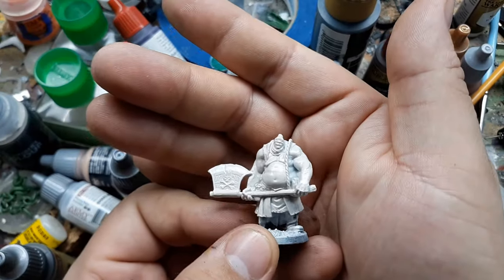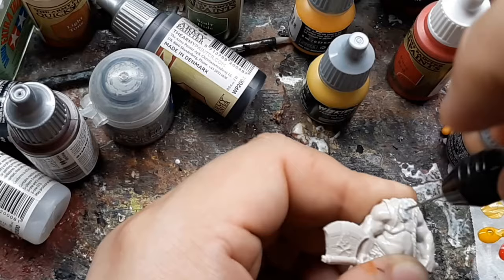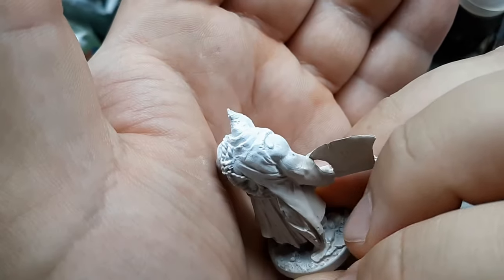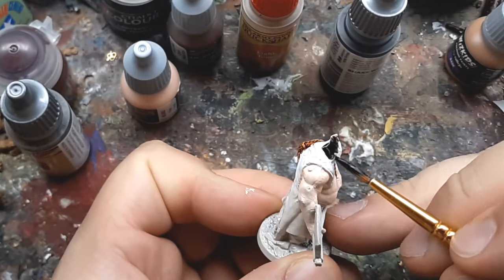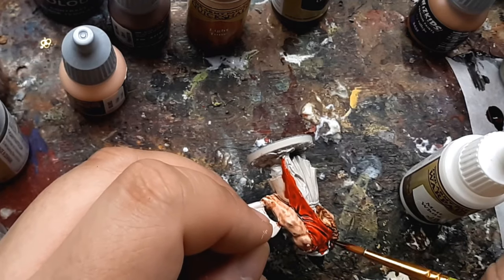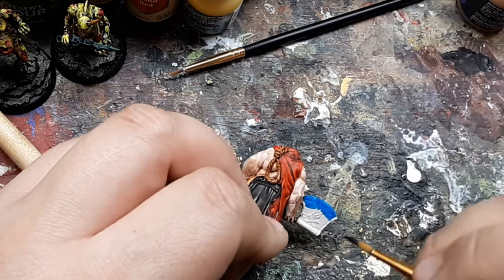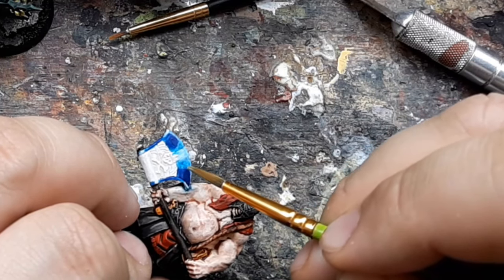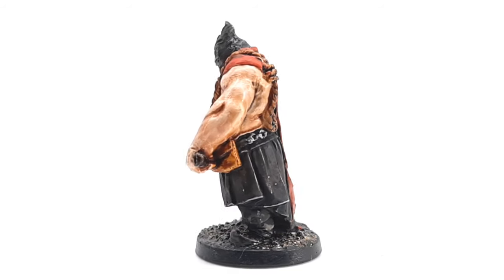Painting an Executioner Miniature From My Pile Of Shame!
Follow Monsters and Whatnot on Instagram

In this video, I do a minor conversion on Rolf the Executioner miniature from the B-Sieged Heroes Box #2 with a headswap using a cultist head made by Puppetswar. Then I paint the miniature and try to make his axe non metallic metal but end up with a powersword type of color scheme. I just felt like painting a miniature with no real purpose other than wittling away at the pile of shame, but I could potentially use this mini as an NPC for Pathfinder or Dungeons & Dragons in the future or for a miniatures-agnostic game as well.